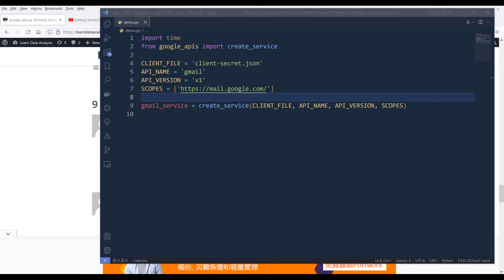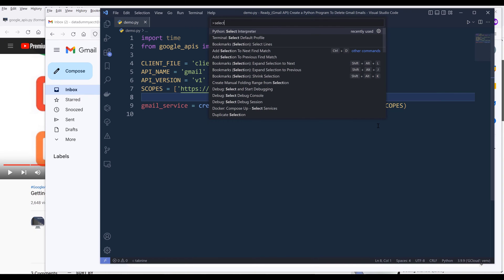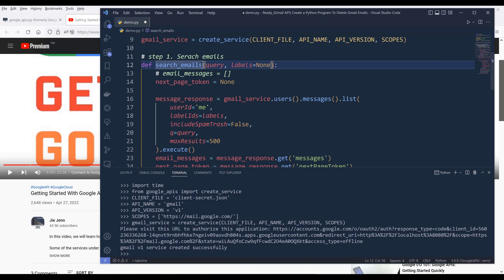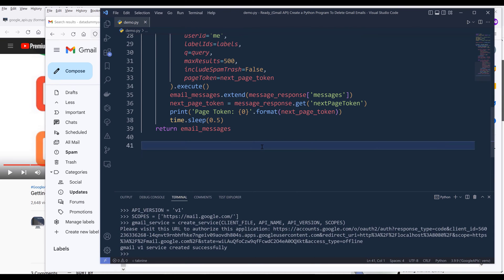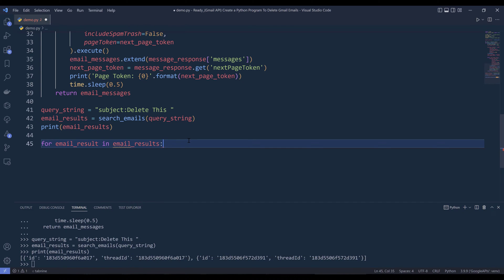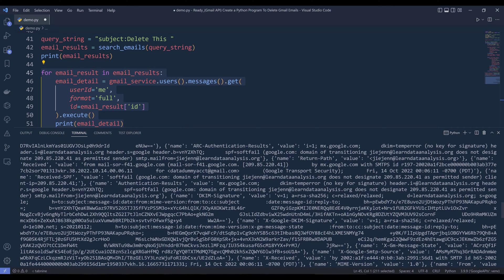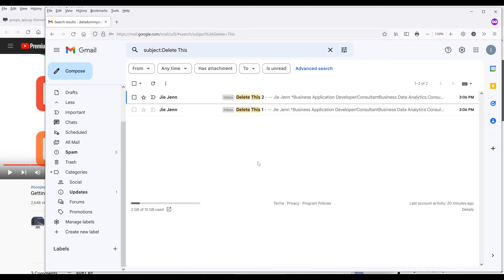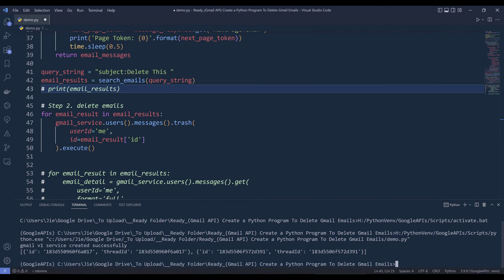Create a Python Program To Delete Gmail Emails (Source Code In Description)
Gmail being the most popular email service today, nearly 85% of emails we get everyday are junk mails. If you are constantly deleting the same emails everyday, then using Gmail API to automate the task can save you a ton of time.